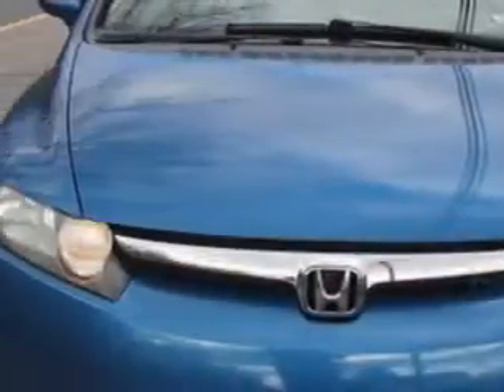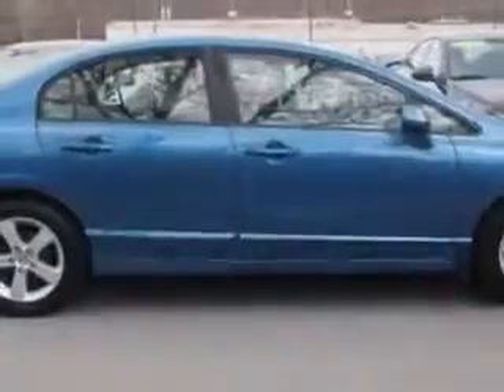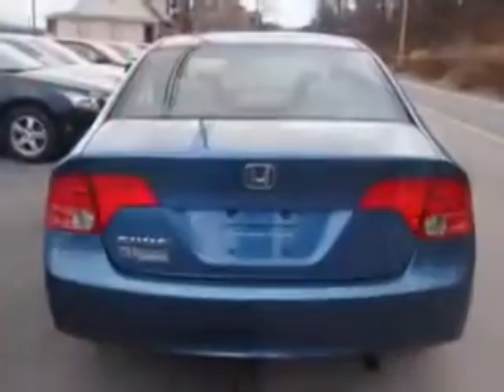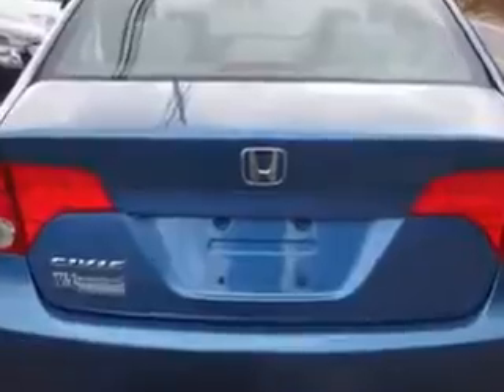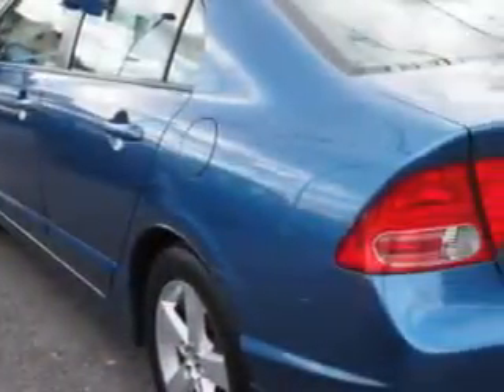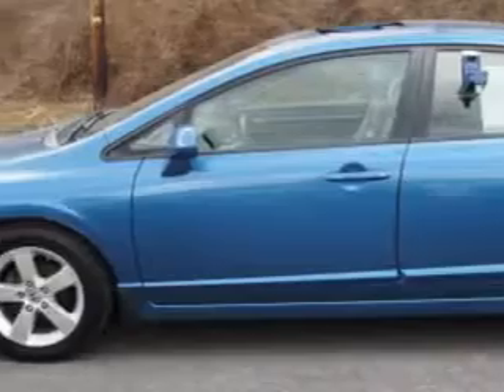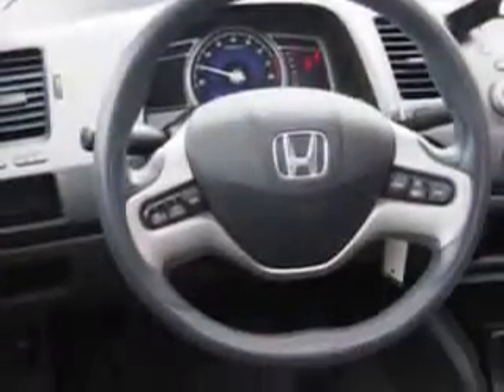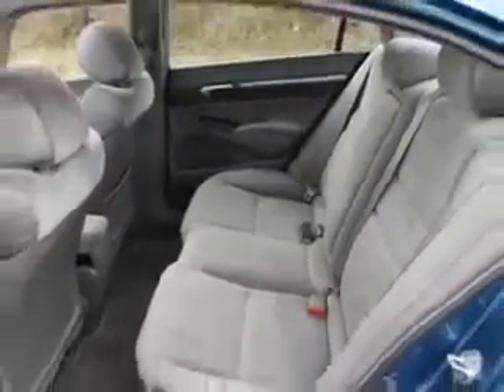2008 Honda Civic W & L Subaru Northumberland, PA 17857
Honda Civic Imagine driving this  Atomic Blue Metallic   Honda Civic Sedan, equipped with a 4 Cylinder engine and an automatic transmission with 83,290 miles.
MILES: 83,290
VIN:1HGFA16828L102129